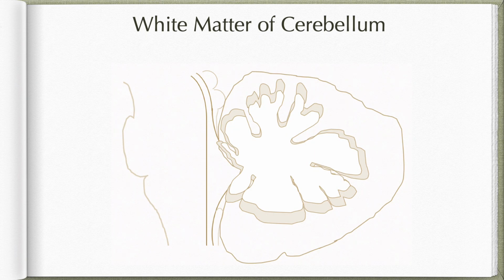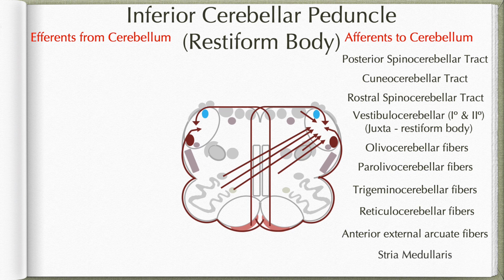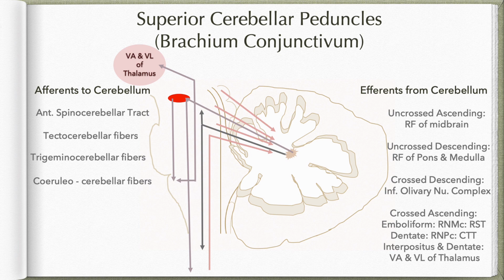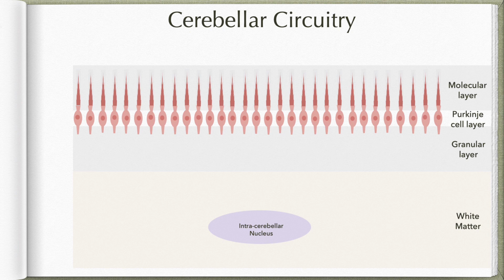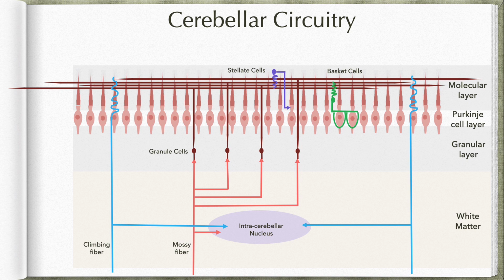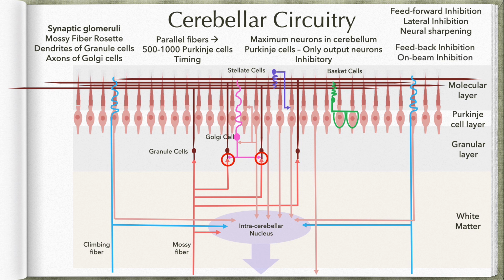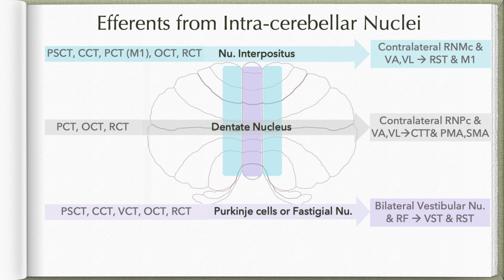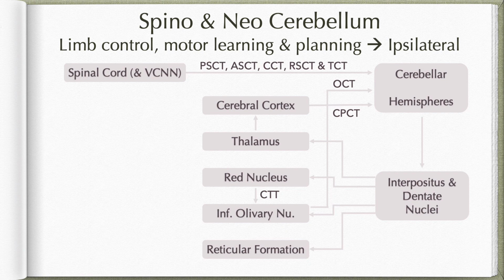Neuroanatomy with Chimmalgi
IV. Cerebellum - b. Connections & Circuitry